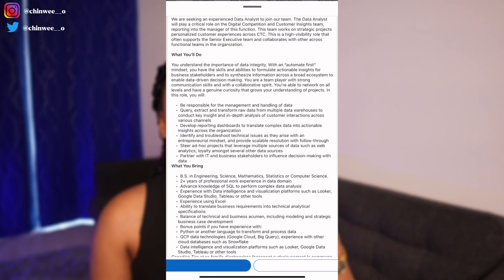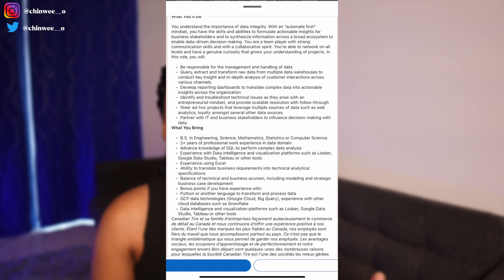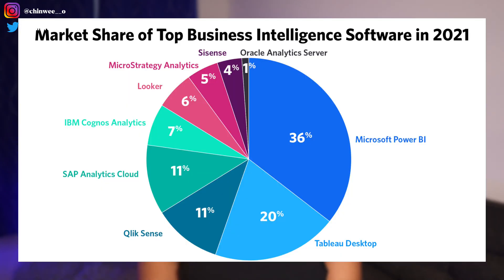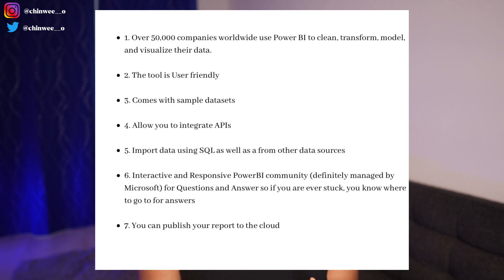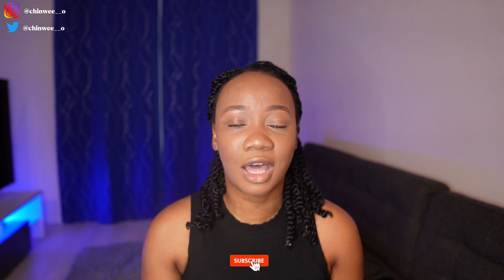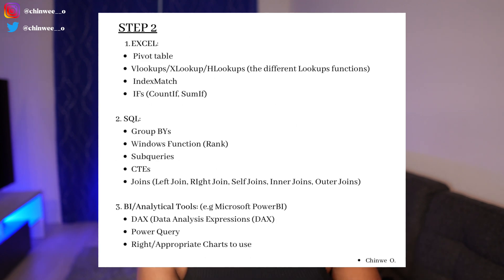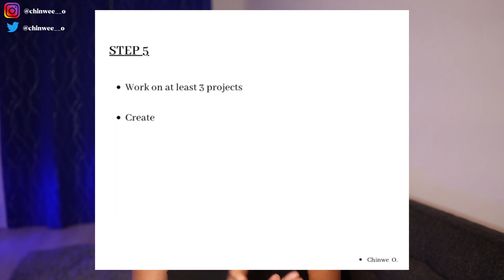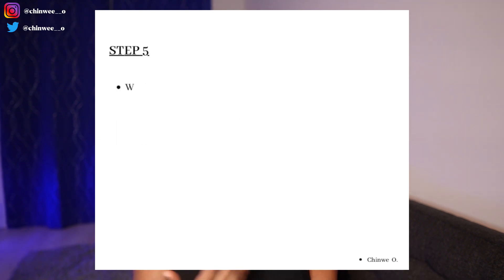How I Would Learn Data Analytics in 2023 (If I Could start Over) | Data Analyst Roadmap 2023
These are the steps I will take if I could start a Data Analytic career again. This video is based on evolution of skills and recent trends based on the data analytics industry.

If you are looking for where to become a Data Analyst in 3 months, this is not the video for you

Will highlight 5 Practical steps in getting into data analytics  (Soft and Technical Skills included)

TIMESTAMPS:
0:00 Intro
0:32 Step 1
2:51 Step 2 (Most Fundamental Tools)
6:46 Step 3 (Add-Ons)
8:16 Step 4 (Data Analytics Projects to work on)
10:36 Step 5 (Interview Prep)
11:26 Outro